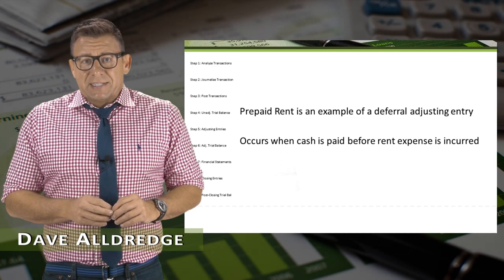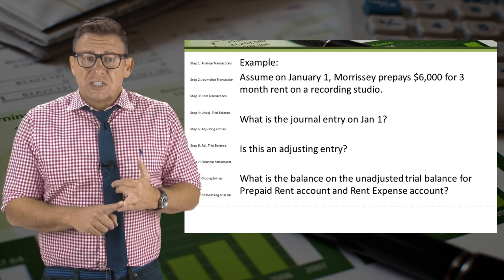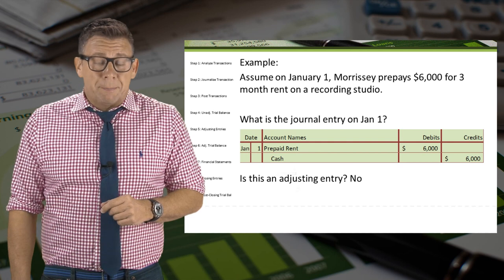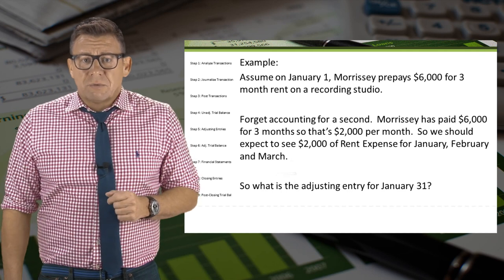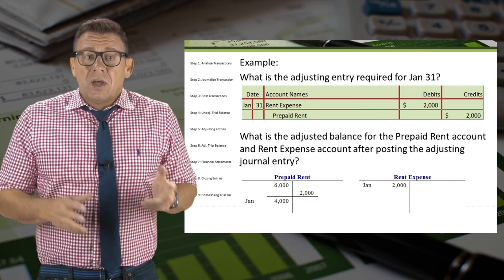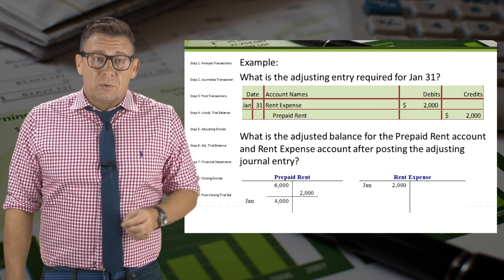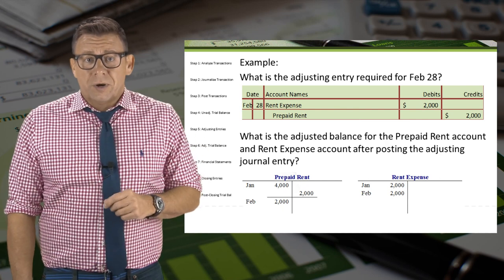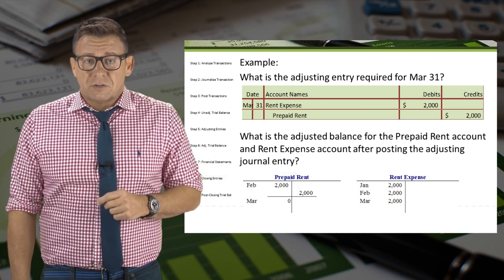Adjusting Entry Example: Prepaid Rent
This is a video example of how to record an adjusting entry for prepaid rent (adaptable to any prepaid expense)